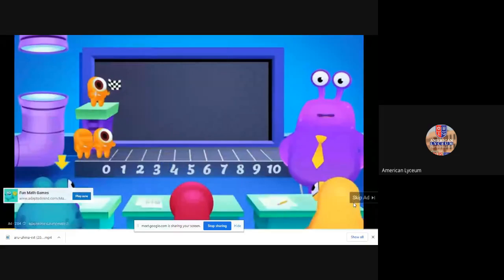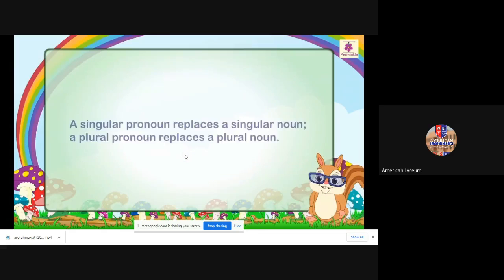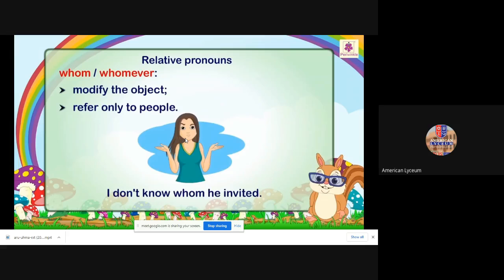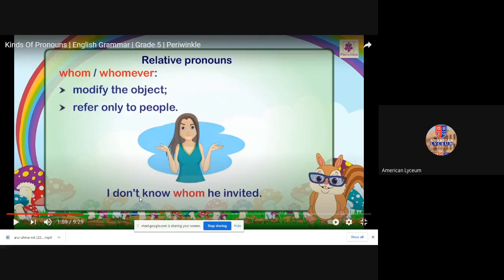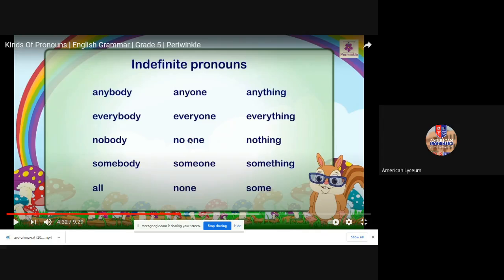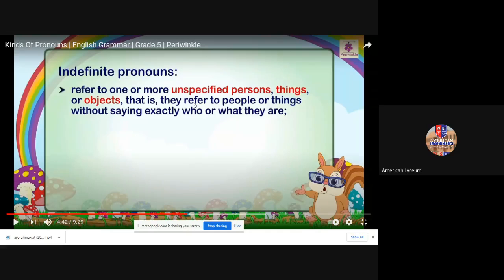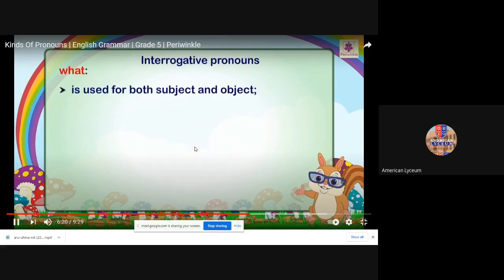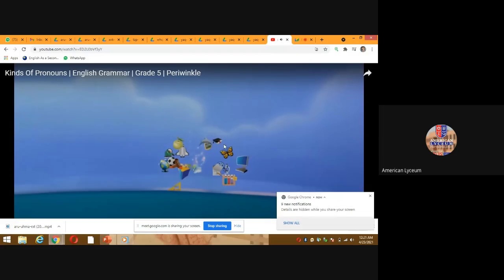grade 2 : Types Of Pronouns: اچھی ڈسکشن ہی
Grade 2 English Grammar